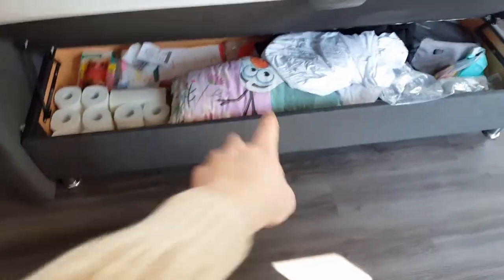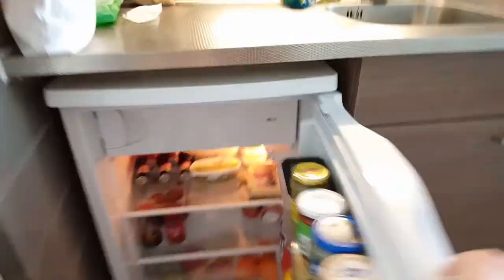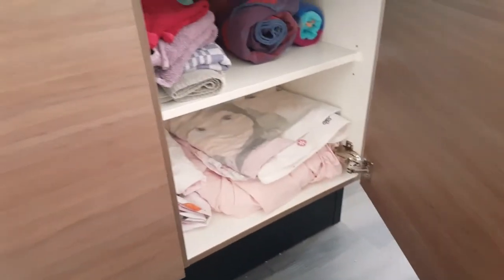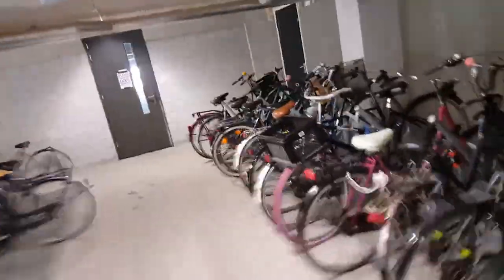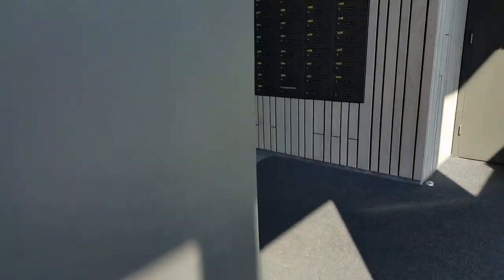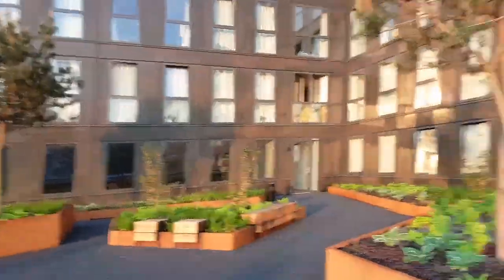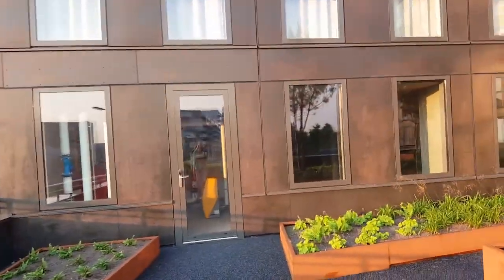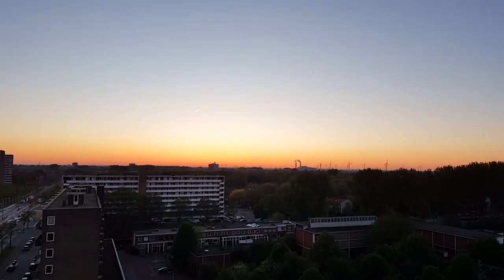Appartment tour! Loving the highlife in VU student housing.